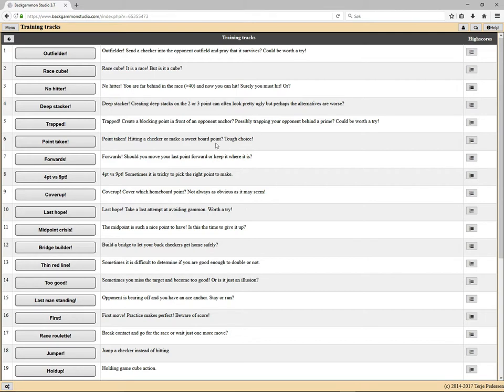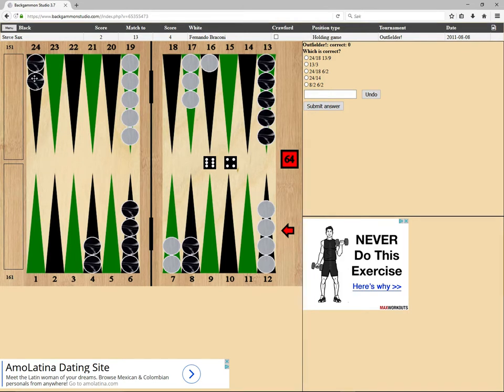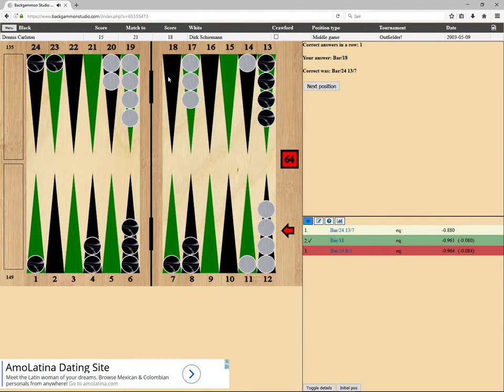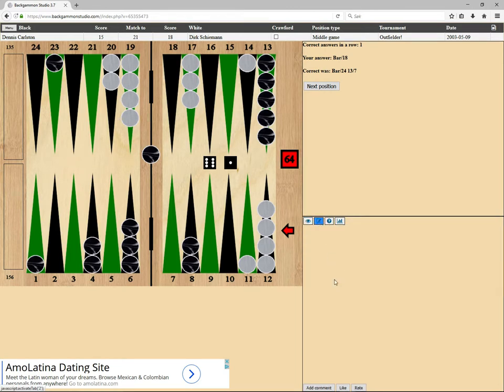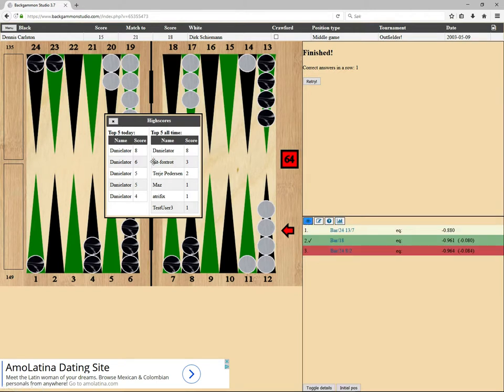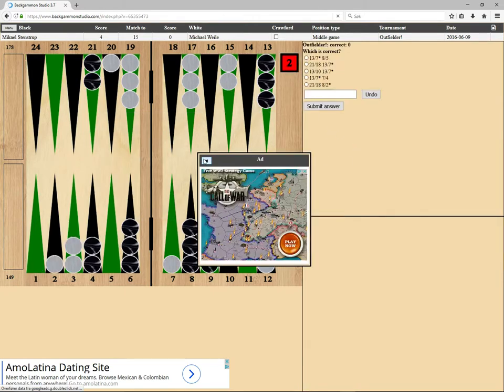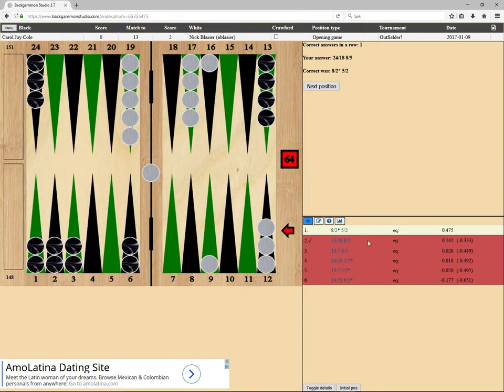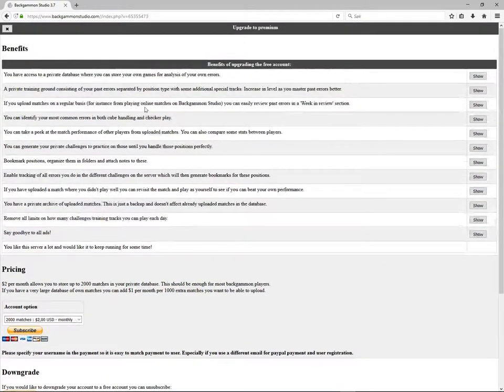Backgammon Studio Training tracks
Introducing training tracks.